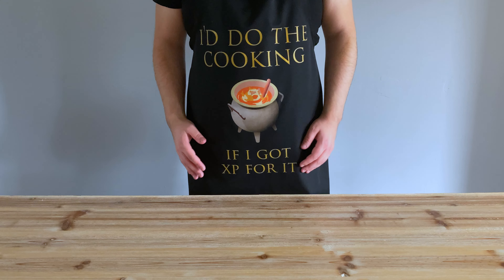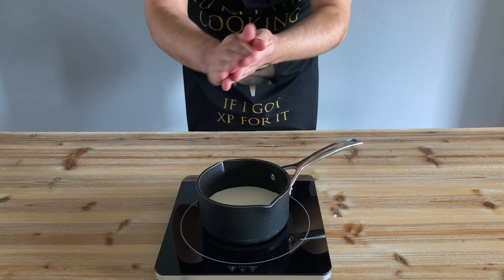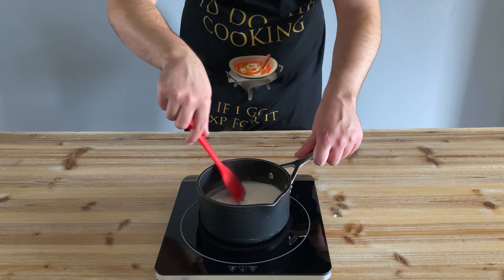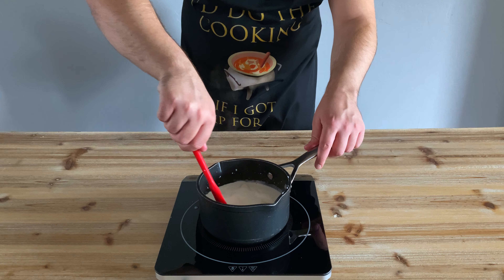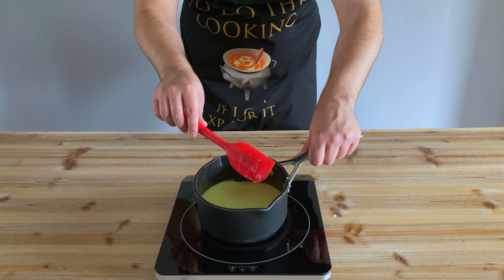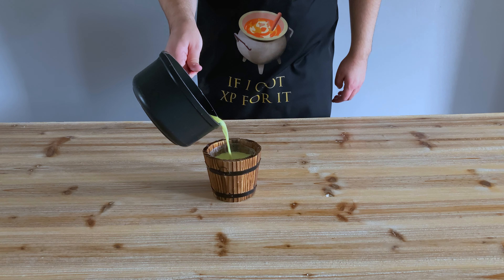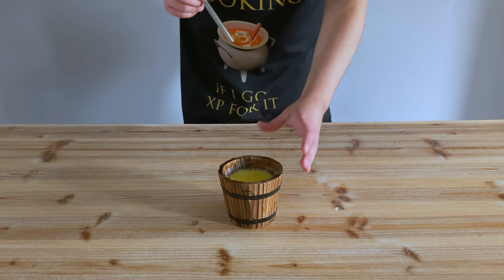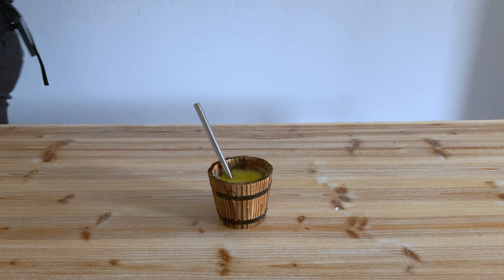Hangover Cure from RuneScape | The Cook's Assistant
Hey guys, I’ve got a cool, quick recipe today to help you survive a regret-filled morning, whilst you try and remember the night before – the Hangover Cure from RuneScape.

Sad Meadow – OldSchool RuneScape Soundtrack

Full Recipe:

Ingredients:

400ml Whole Milk
100g White Chocolate
4 Mint Leaves
1tsp Green/ Blue Food Colouring (experiment with different amount of colour)
2tsp Caster Sugar

Method:

Add your Milk to a pan and heat it over a low heat whilst stirring in your Sugar and Mint Leaves. I’d recommend crushing the mint leaves lightly before adding them to help the flavour infuse better.

Once the Milk is just below boiling point, turn the heat off and leave it alone for 15 minutes or so to allow the Mint chance to flavour the Milk.

Turn the heat on again and keeping the Milk below boiling point, stir in your White Chocolate until it has all dissolved thoroughly.

Finally, stir in an amount of Green Food Colouring until the desired colour has been reached. You may need to add some Blue to achieve this, depending on how yellow your white chocolate is.

Pour into a serving vessel and enjoy!